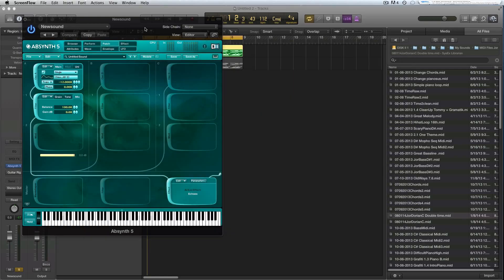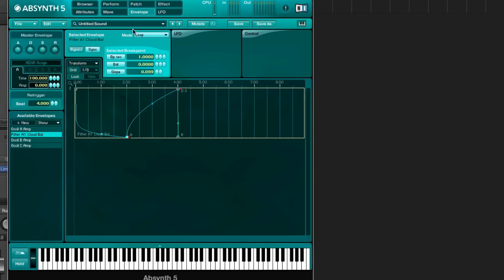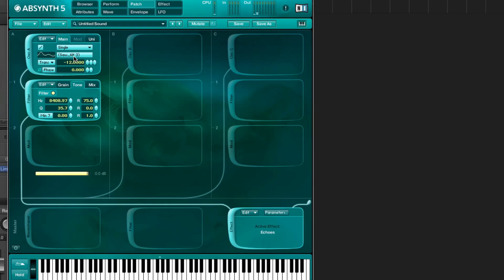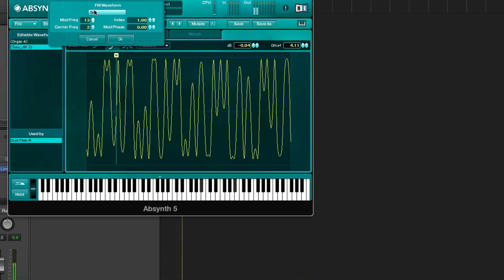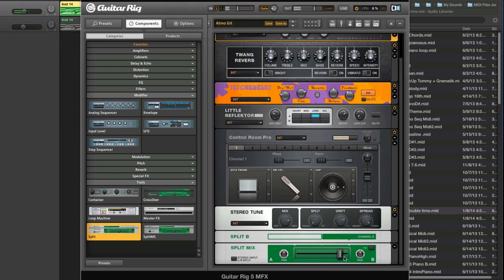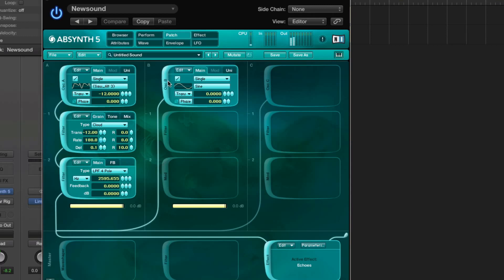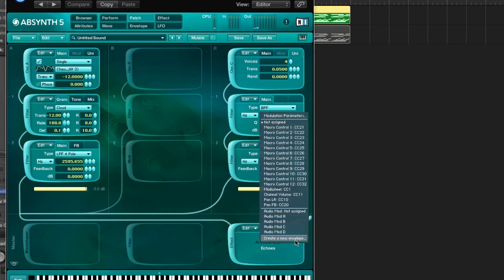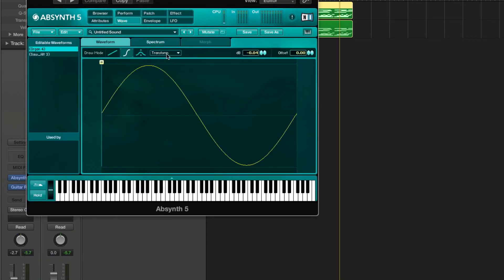NI Absynth - Live Sound design Demo - How To Tutorial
This week I wanted to try something new for Absynth, so I decided to make a patch from scratch, this way you can see a little bit off the thought process when designing sounds.

In this video I demonstrate you how I usually make my sound because I think this is a much more learnable experience then just recreating a sound. First I made a melody and did some few small things in Absynth to get a flying start. I split the melody in two layers, the lower notes and the higher notes, you can also do this in Absynth self by using the key split function in the performance page, but this way I can get two complete different patches. I am also showing you how to use Absynth as an effect processor.

Because of the complicated and often CPU heavy processing of Absynth you are only allowed to use one effect in a patch, but with the effects processor you can have as many instances of the FX as you want. I am also using a plugin called Guitar Rig, made by Native Instruments as well. This because a lot of people use Komplete and therefore have these effects available. If you don't have Guitar Rig you can use any other Amp simulator, the ones from Waves are very good but don't forget about the Logic Amps as well!

I hope this process gives you more insight in how I think when making new sounds, because this can be a tricky process! You can easily get lost or sidetracked on completely different sounds then you where intending to make. Let me know if this was helpful and I can do some more video's like this.

- Jorgalad